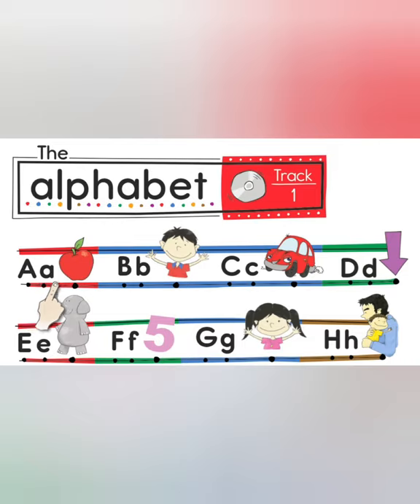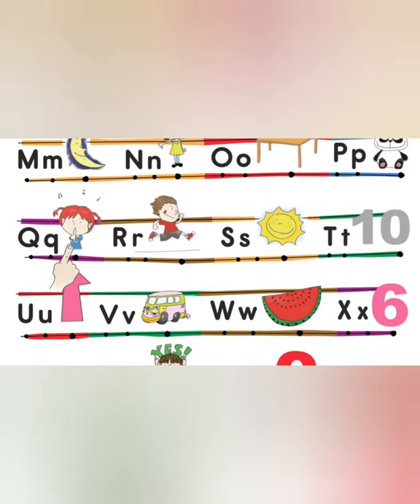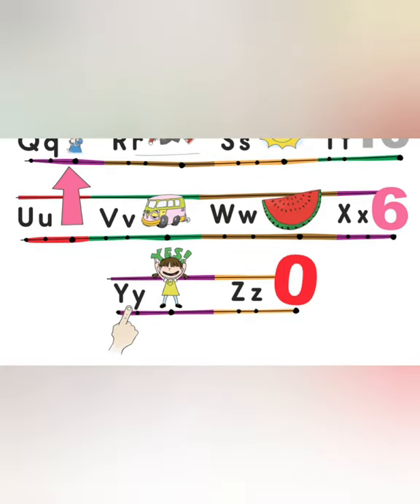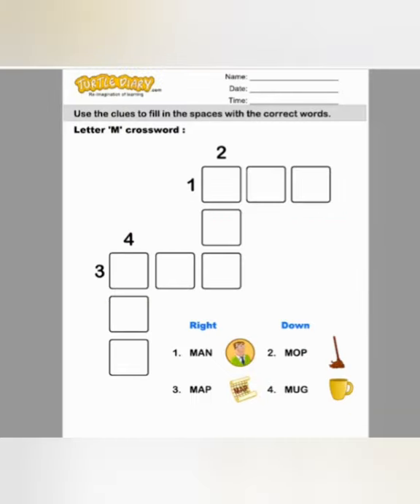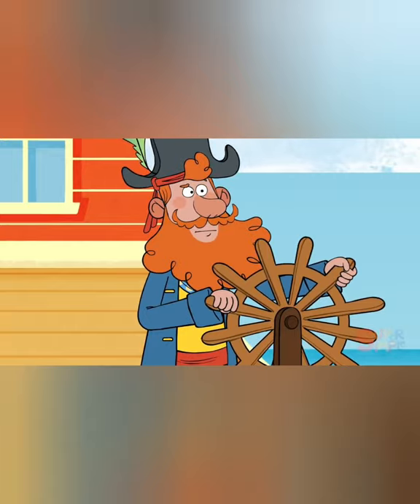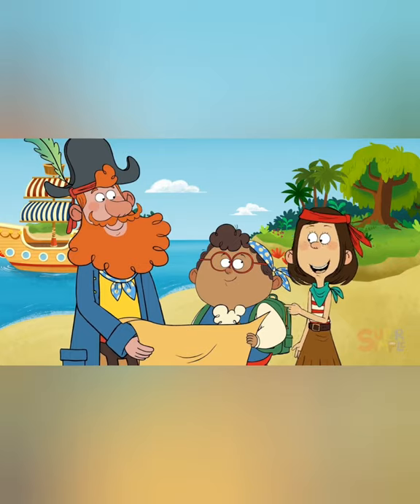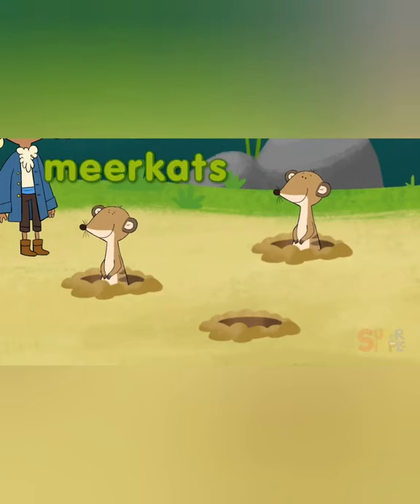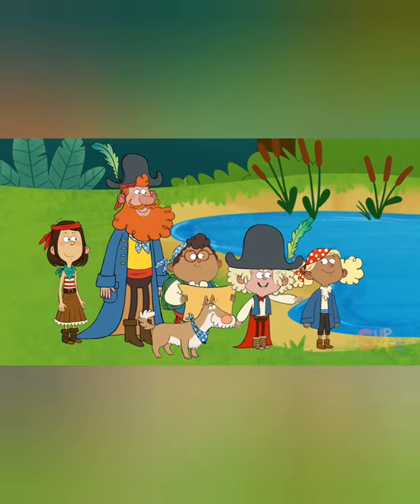LikoSvit) English Alphabet marathon in 26 days. Letter Mm.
Learning letter Mm.